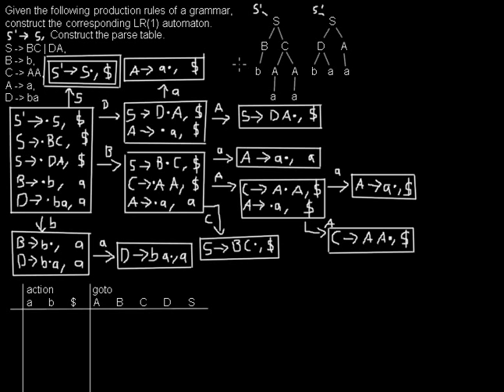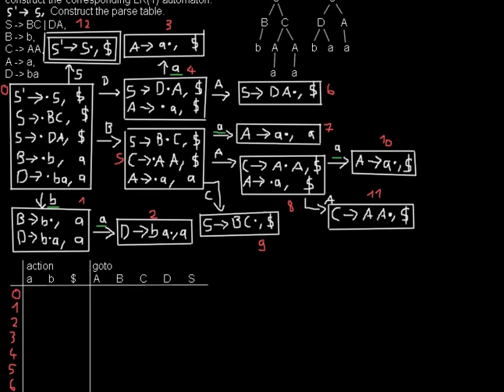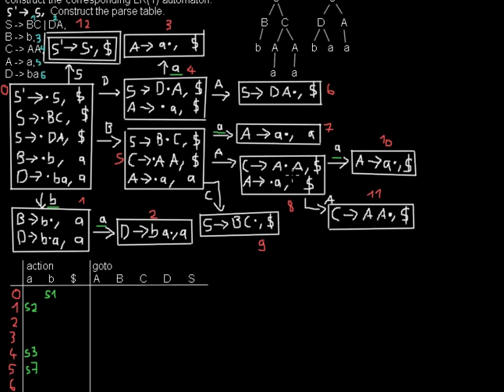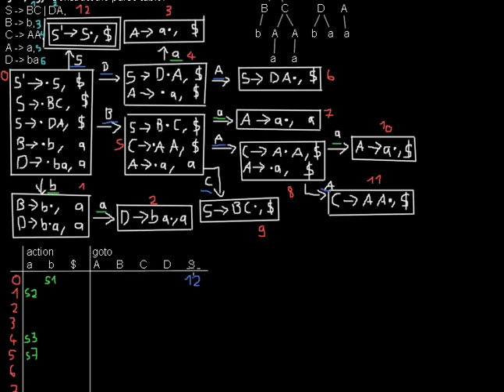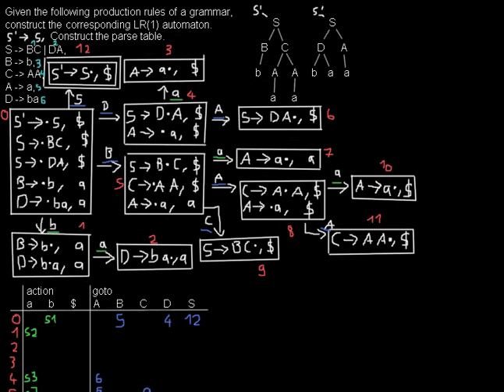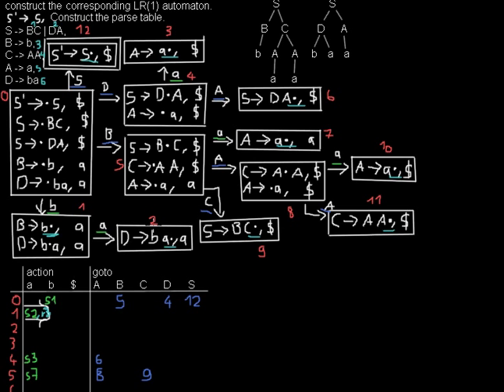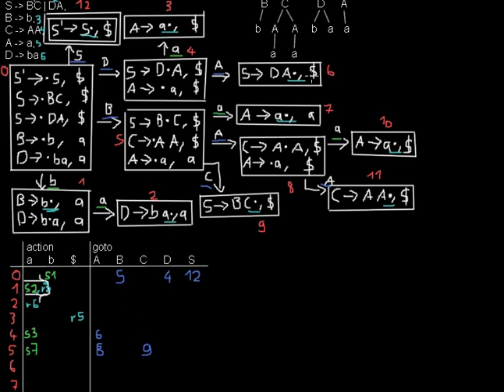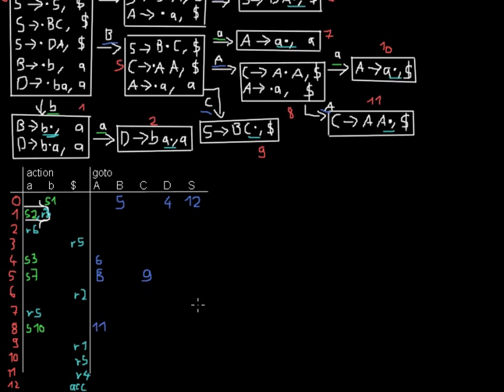Constructing the parse table for a given LR(1) automaton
How to construct the parse table and how to determine if deterministic LR(1) parsing is possible.

Reference:
Kallmeyer, Laura ; Roos, Magnus: LR Parsing (Parsing). Düsseldorf, Sommersemester 2014. URL , p. 15 ff.